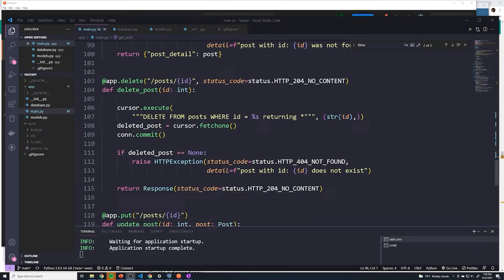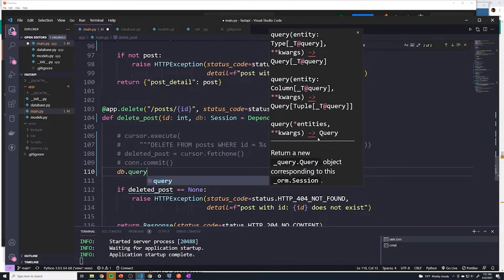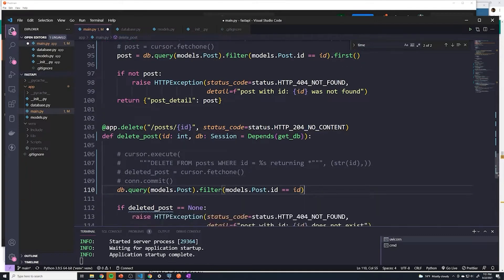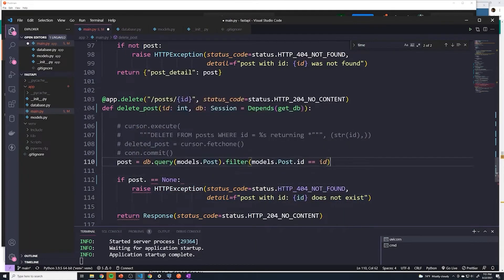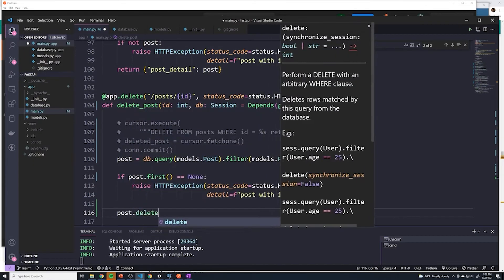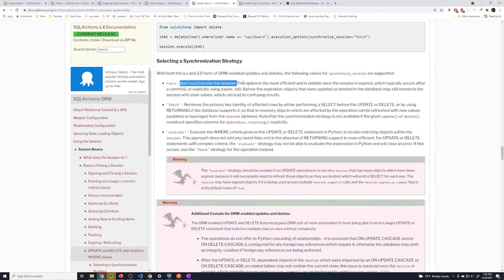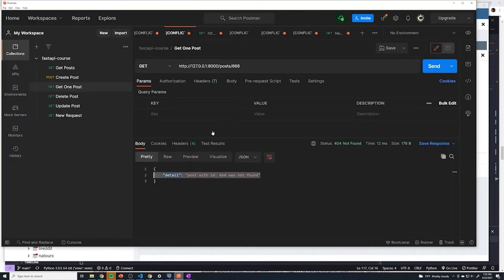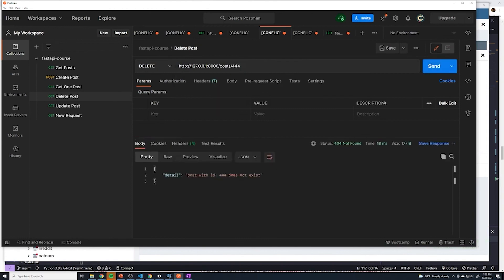Sqlalchemy delete row: Part #50 Python API Course